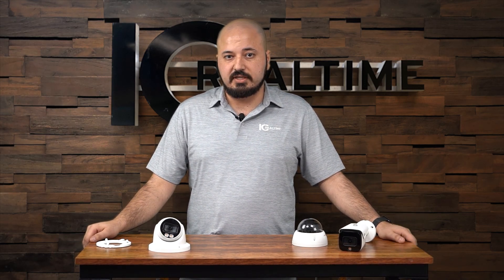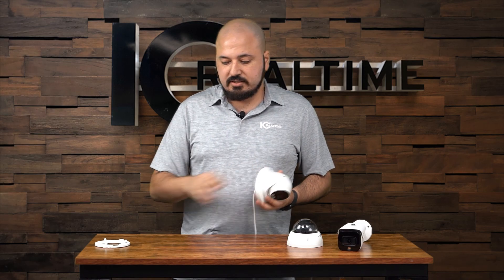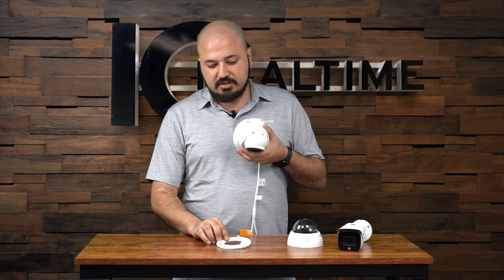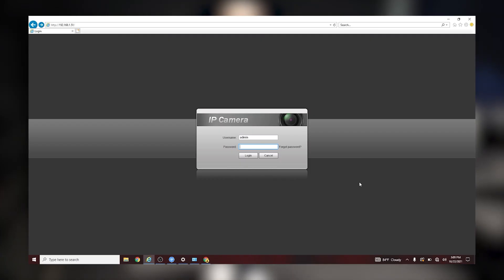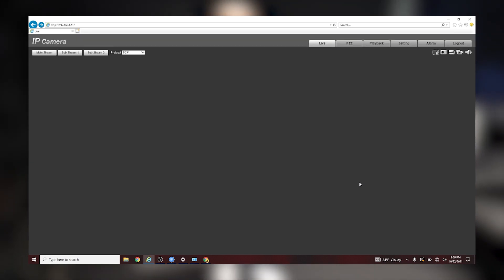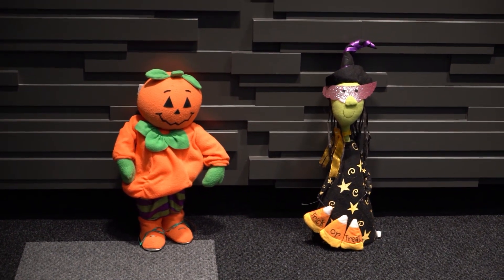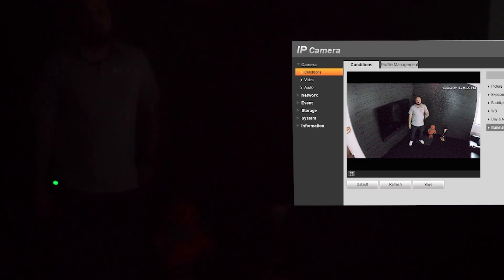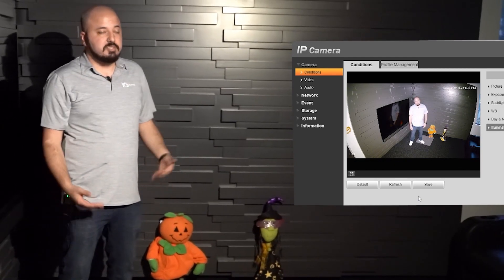Color Night Vision Security Camera System | IC Realtime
Starlight & StarVision (STARVIS) video sensor chips can distill enough color information from super-low ambient light scenes to render accurate color images even in lux levels comparable to a moonless night (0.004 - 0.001 lux). When utilized within a camera with a wide-aperture lens, 120dB dynamic range, advanced video enhancement software, and with or without full spectrum LED illuminators, these video sensors enable "Night Color" or "24/7 Starlight Color" cameras to stream full-color images day or night.

View Our Cameras by Series:
DASH Series:

About: